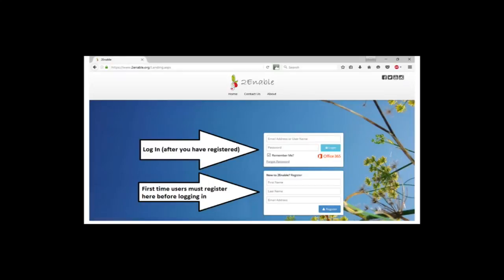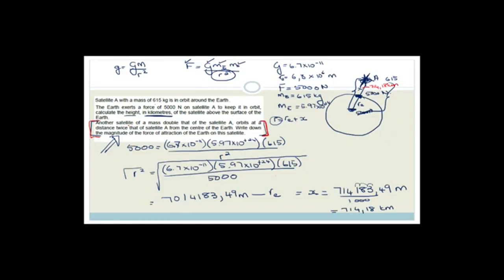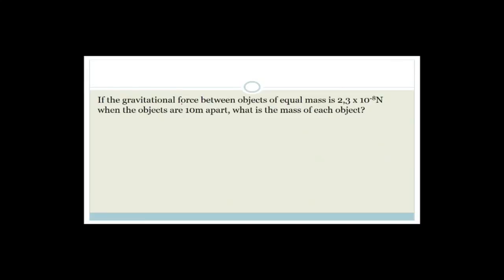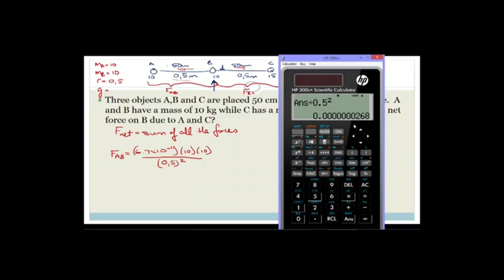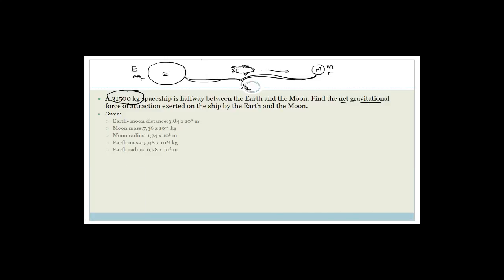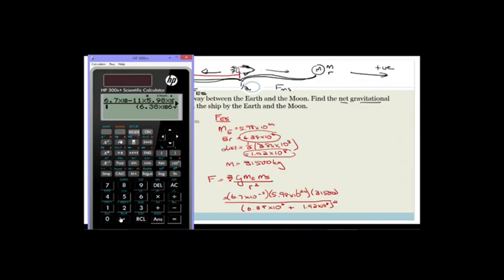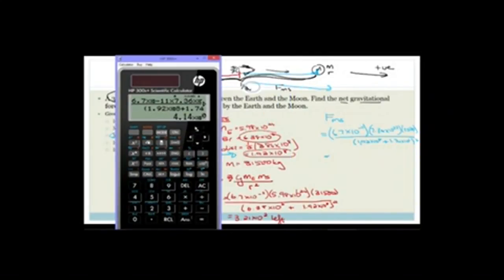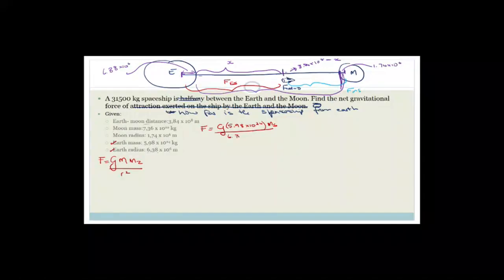Universal Law and Atomic Model Week 7 Revision